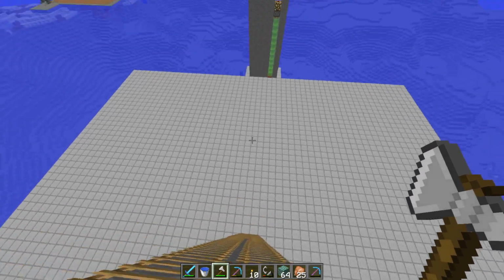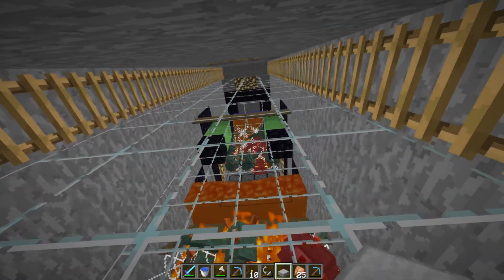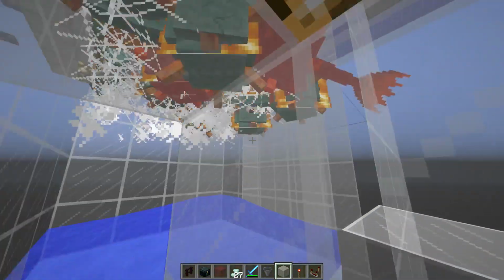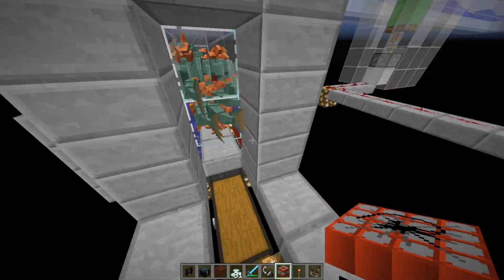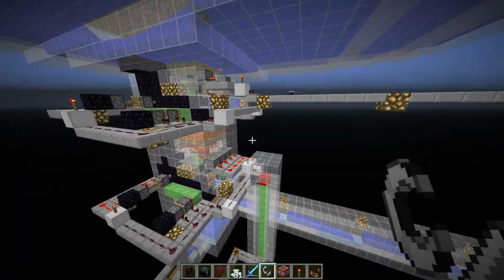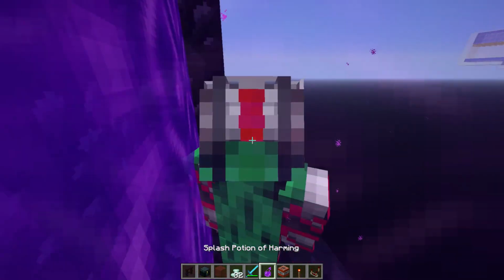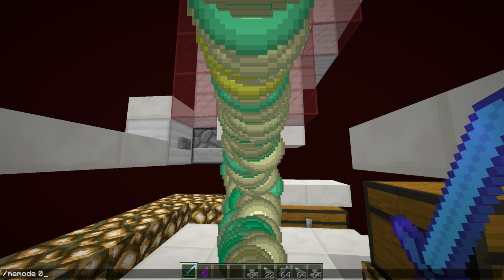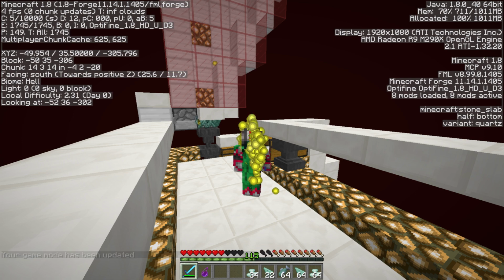Guardian Farm Showcase (Crazy XP and raredrops)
In this stream I showed off the guardian farm I built on the Hansap server